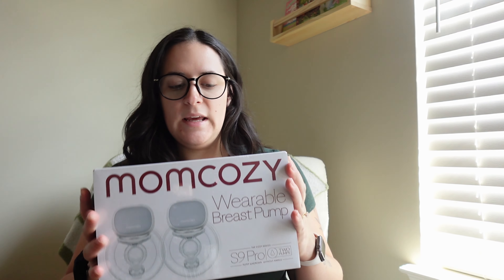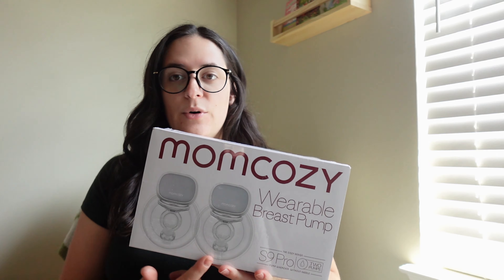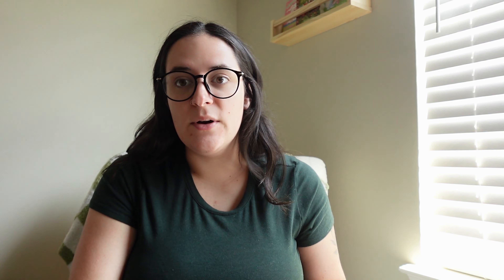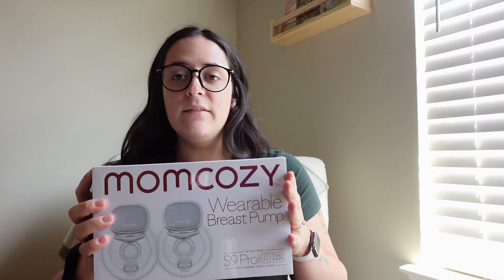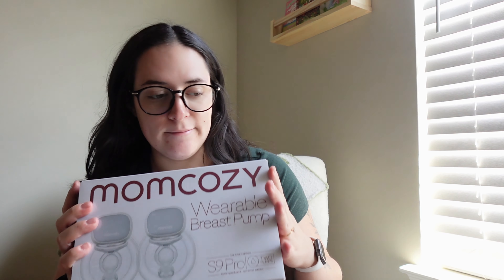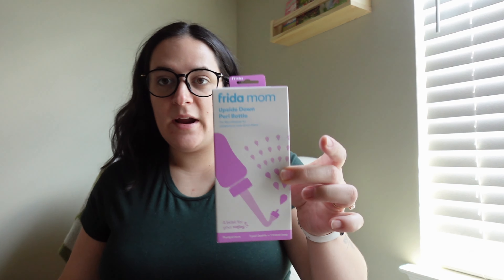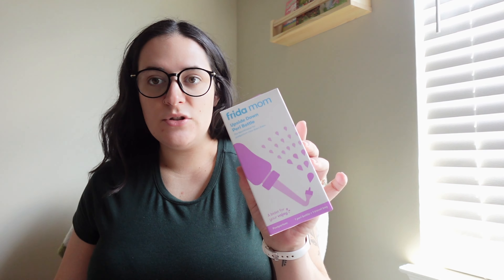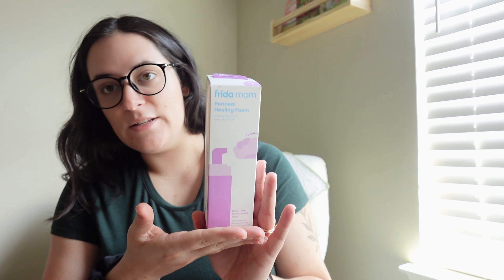BABY PREP: Nursery tour, Hospital Bags, and Final Touches!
It is crazy to me that Zaire could be here at any moment now... It is so good to have the nursery, hospital bags, and baby prep mostly done! I hope you guys loved this video and found it helpful! As always, thank you guys so much for watching and supporting! Love you bunches :)

Amazon Storefront:

Amazon Nursery Items:

Amazon Baby Registry:

Hospital Bag Items:

Crib Mattress:

Dresser Labels:

Target Nipple Butter:

Intro/Outro Music: Why by Atoll